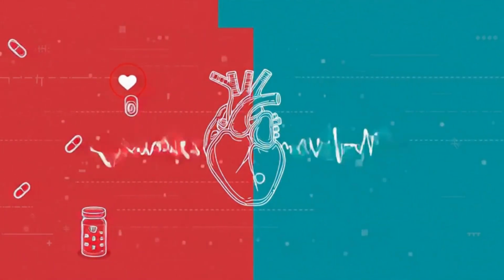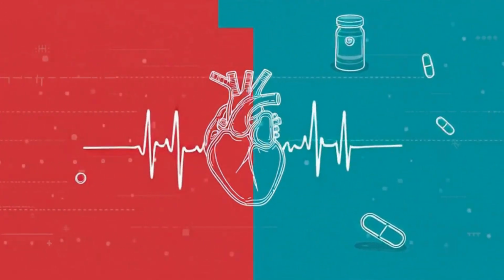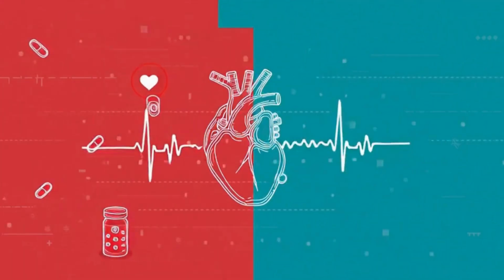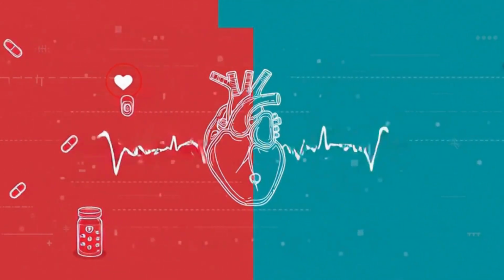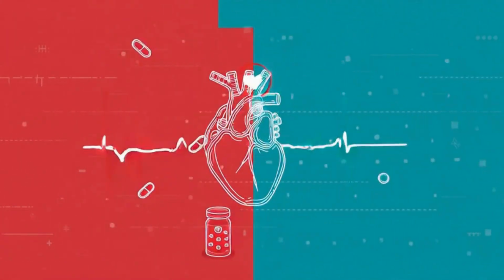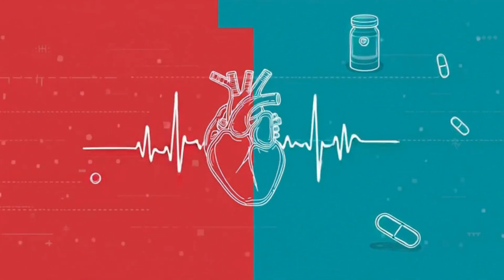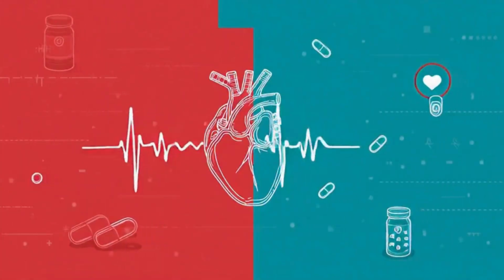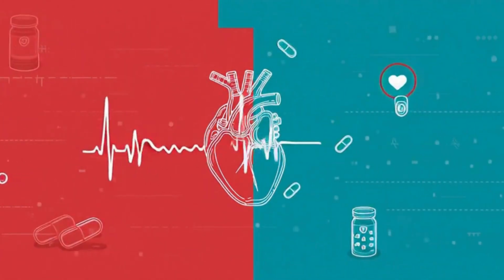Arrhythmia podcast: Causes, Symptoms, and Treatment”.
In this episode, we explore arrhythmias — their mechanisms, clinical features, and principles of management. The content is based on my original medical material and generated using NotebookLM.
This episode covers common arrhythmias, red-flag symptoms, emergency considerations, and pharmacologic strategies used in treatment.
Suitable for students, and anyone wanting to understand heart rhythm disorders more clearly.”